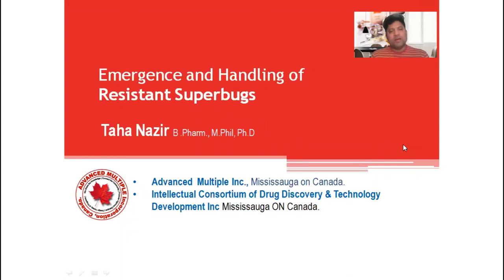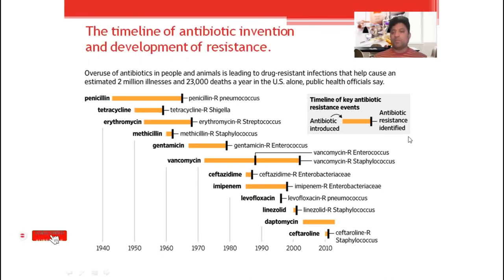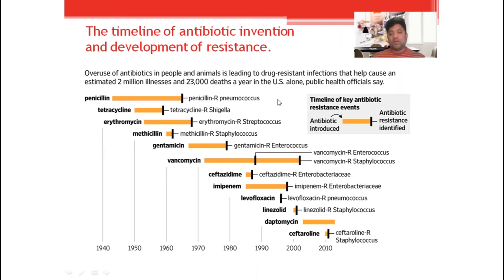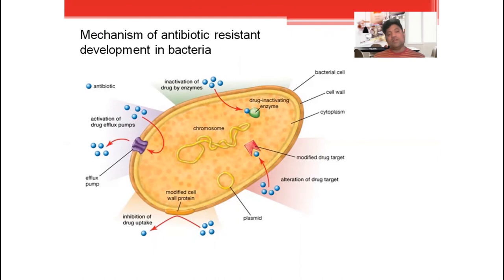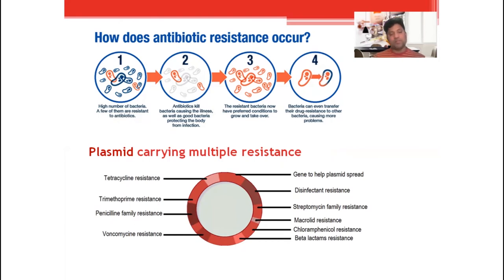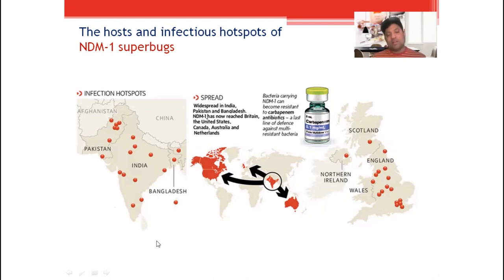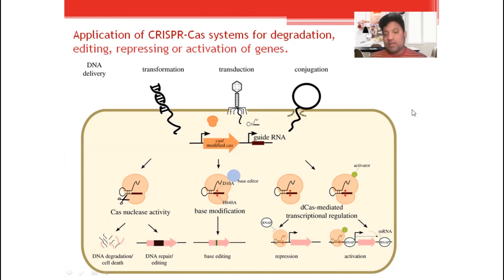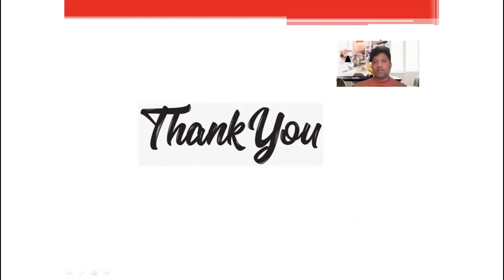Emergence and handling of resistant Superbugs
Title: Emergence and handling of  resistant Superbugs
Presenter: Taha Nazir B.Pharm., M.Phil.(Pharmacology), Ph.D. (Microbiology)